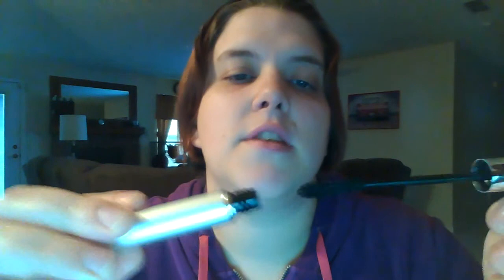Envyderm Review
Review: Envyderm!